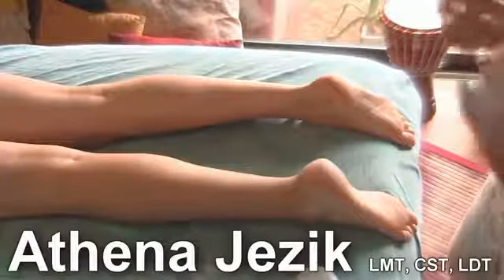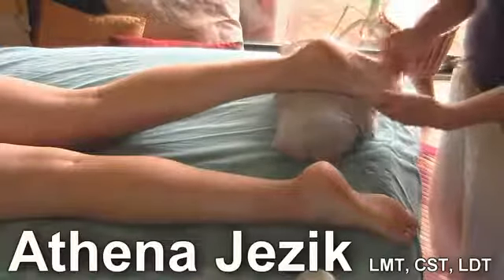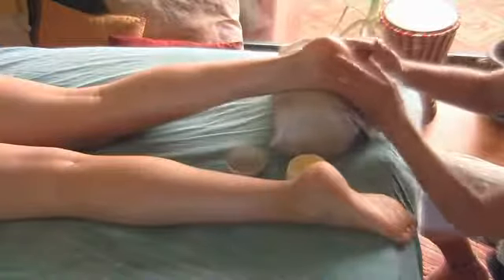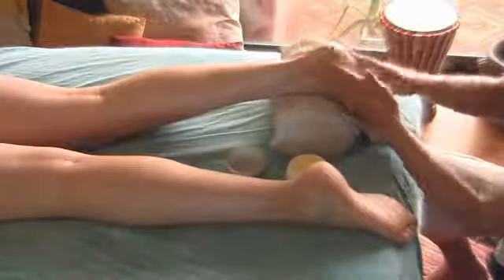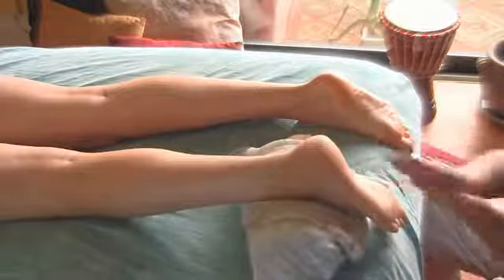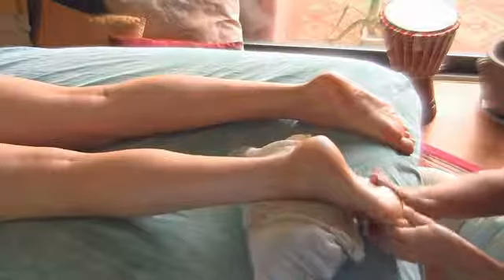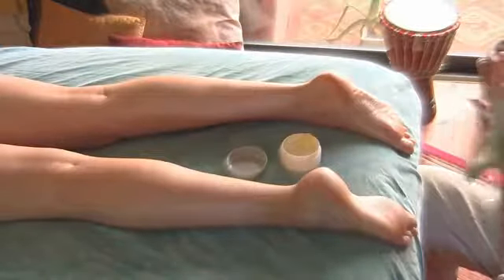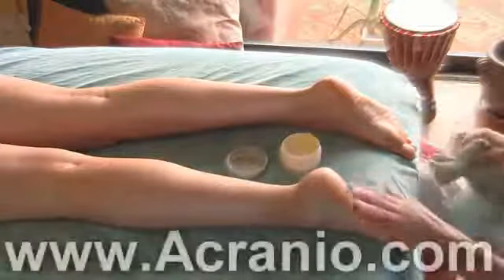How to Give Foot Massage Techniques For Feet; Complete Spa Body Massage; Part 8 YouTube